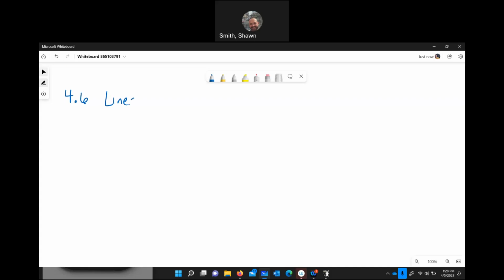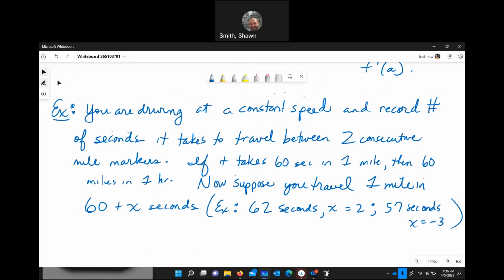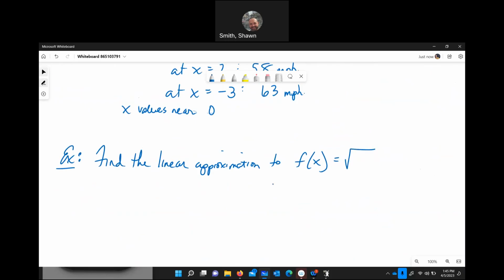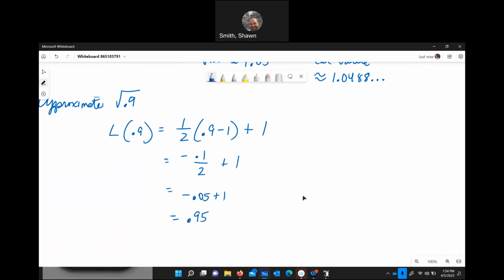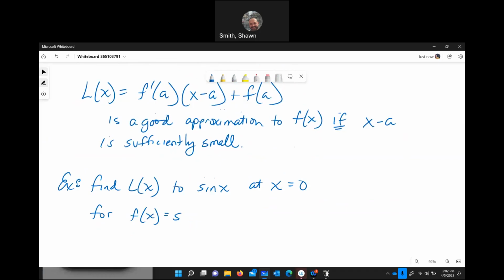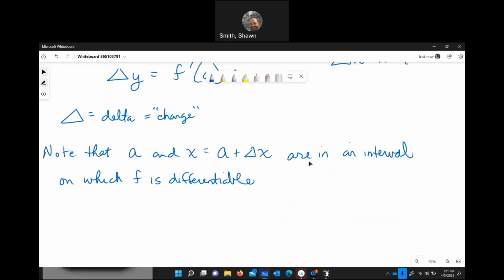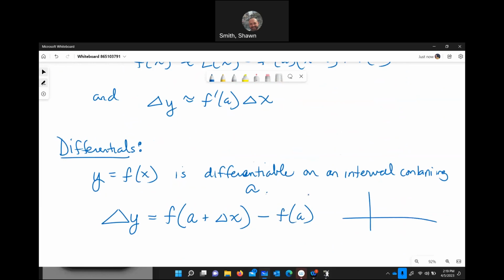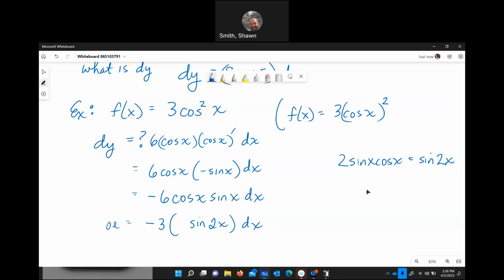Calc 1 section 4.6